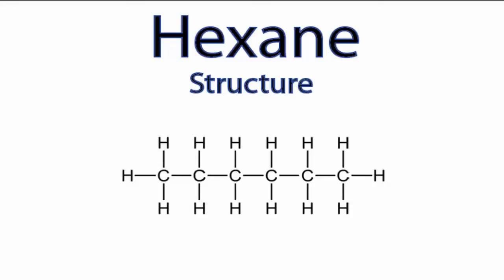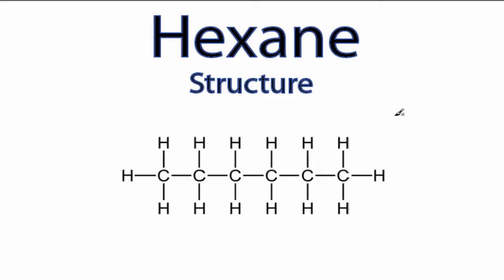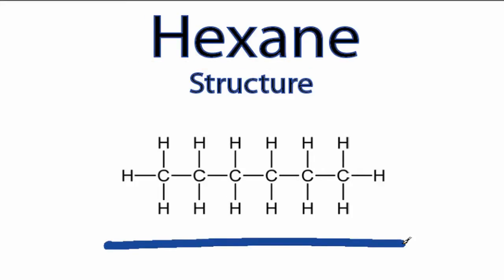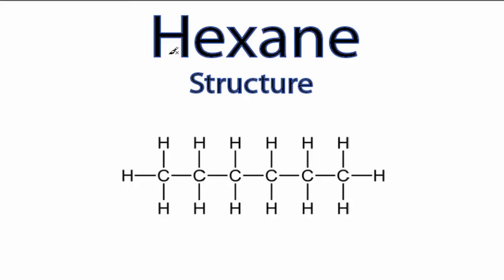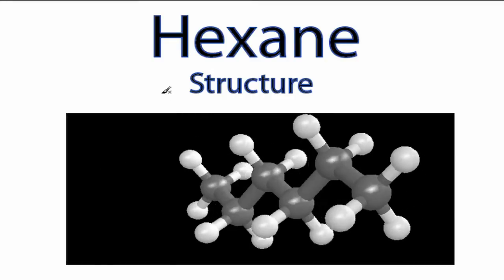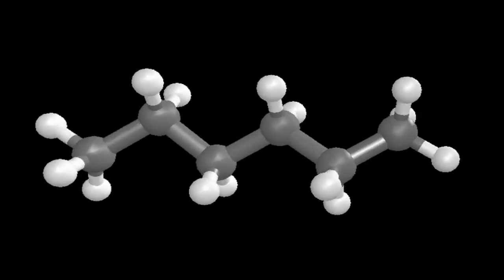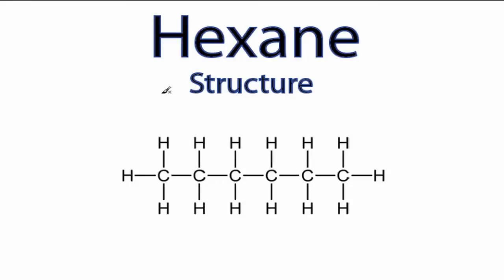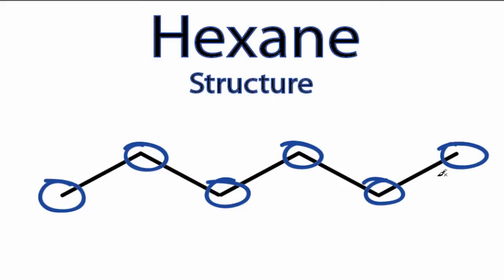Hexane Structure (C6H14)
The structure for hexane can be shown a number of different ways.  Each way highlights different aspects of the hexane molecule.

Remember that Hexane is classified as an  Alkane.  That means it is made up of only Carbon and Hydrogen atoms and has only single bonds.  This is useful as we consider how to draw the Hexane structure.